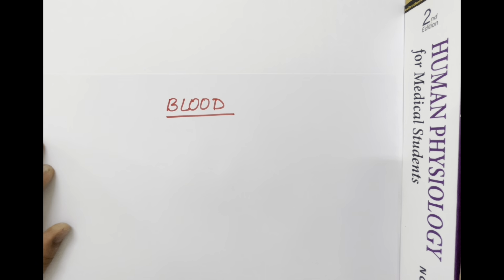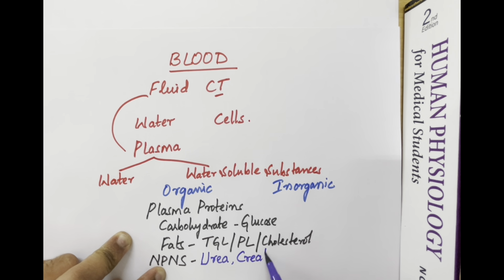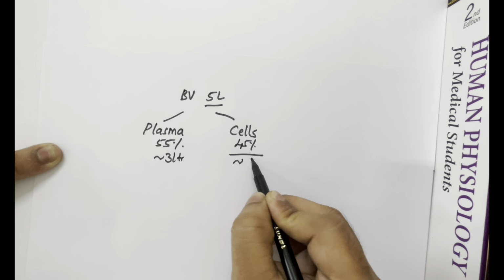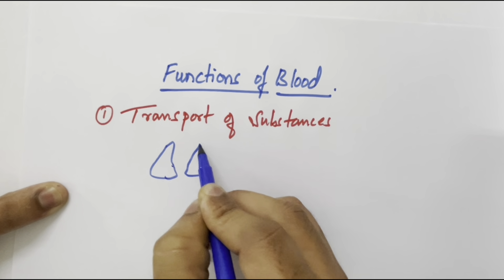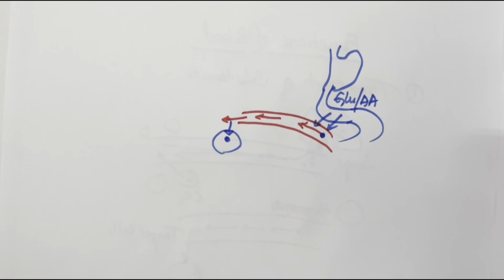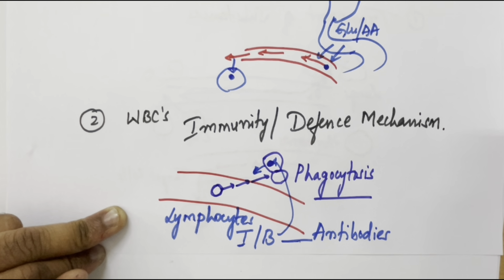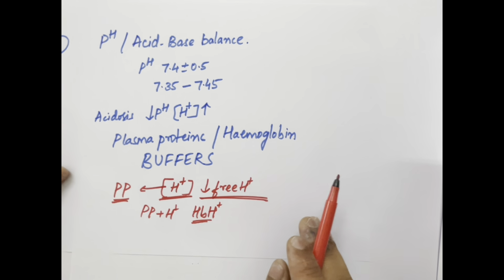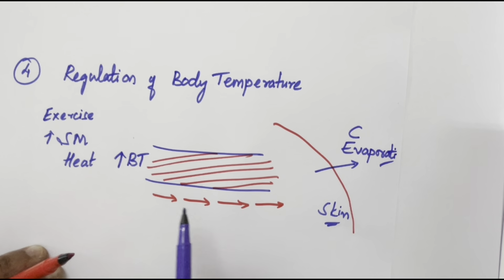Composition and Functions of Blood